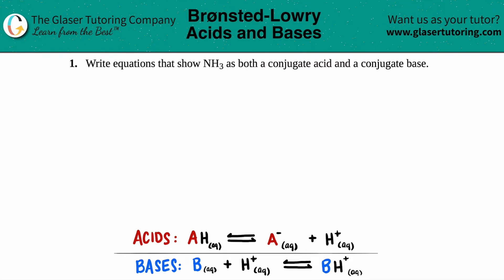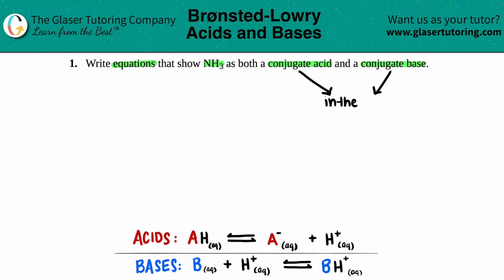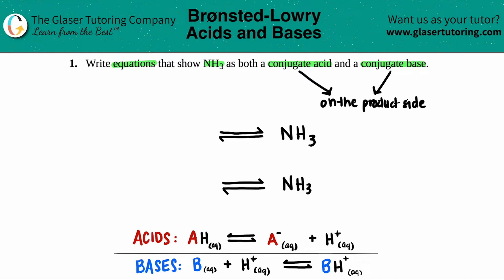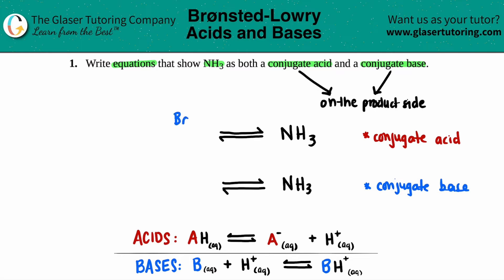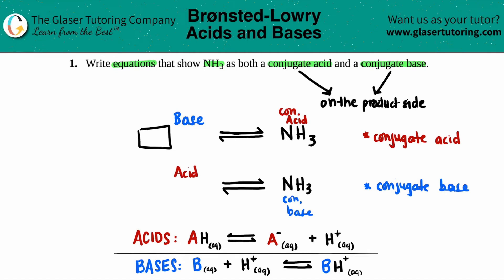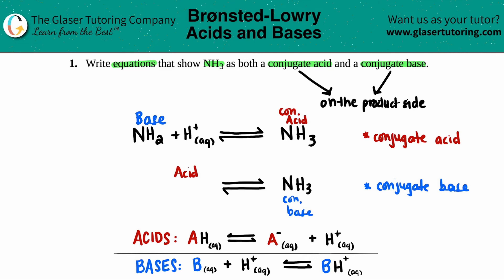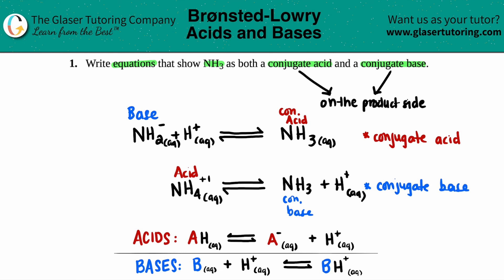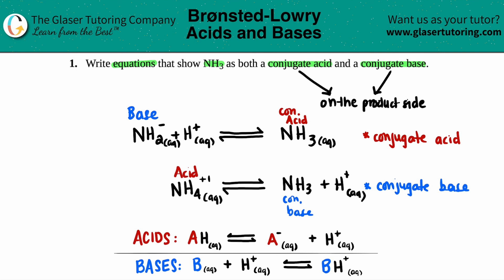14.1 | Write equations that show NH3 as both a conjugate acid and a conjugate base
Write equations that show NH3 as both a conjugate acid and a conjugate base.